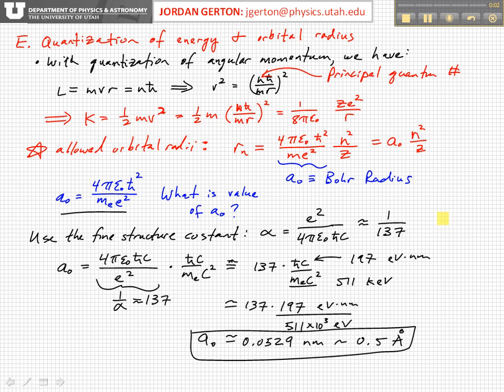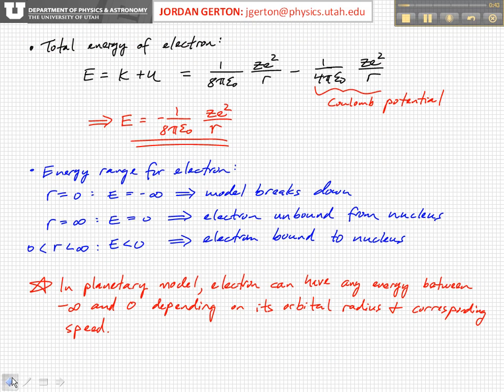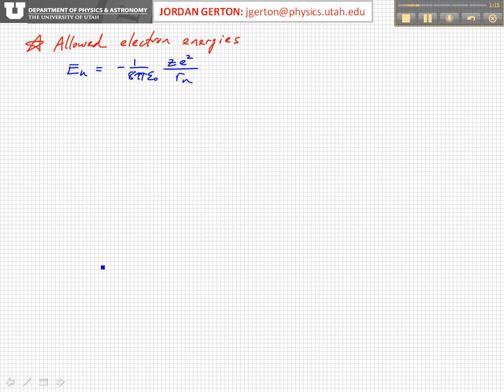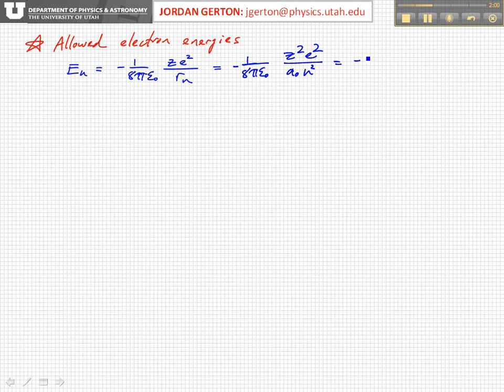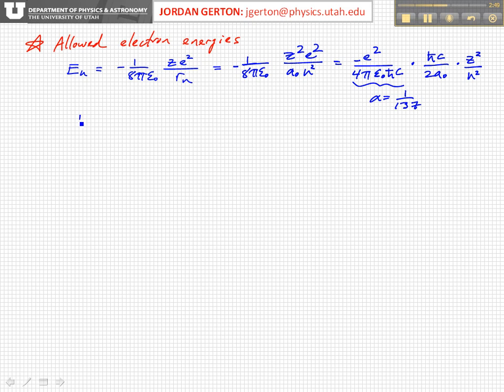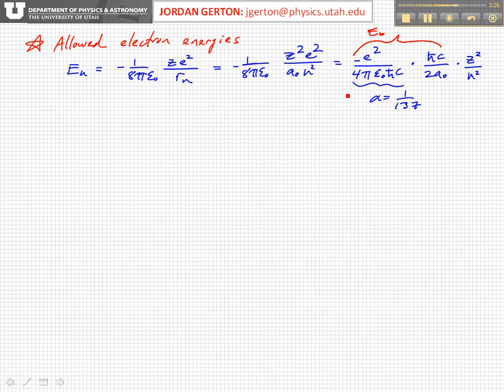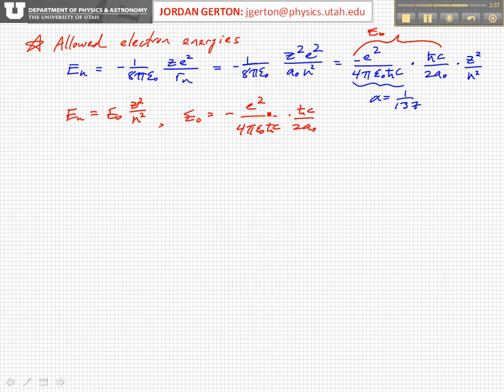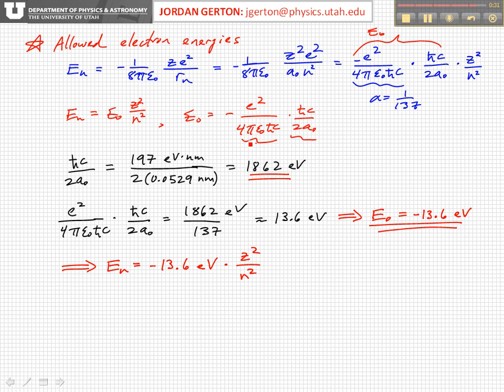PHYS3740 Lecture 22-10 Bohr Atomic Model